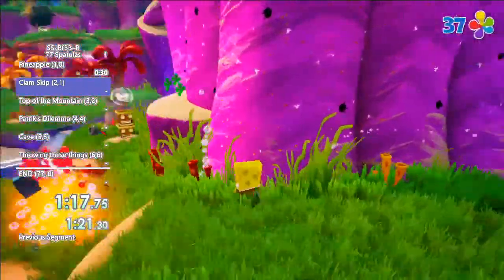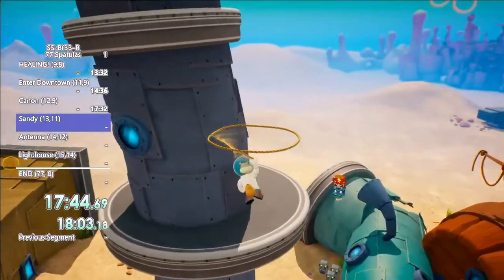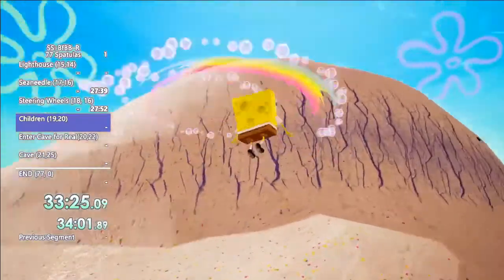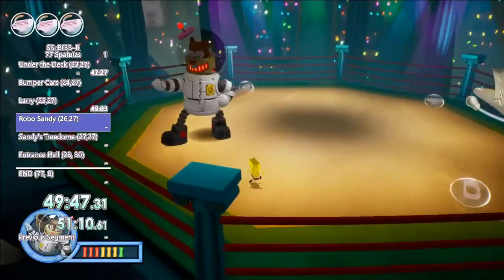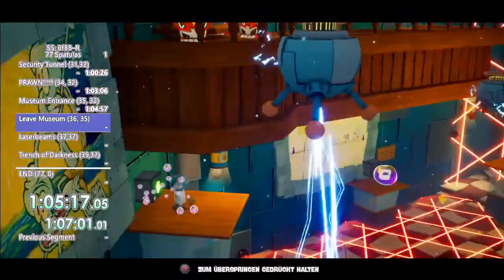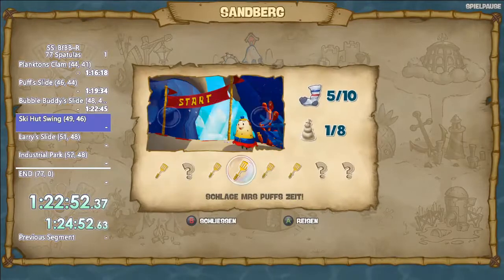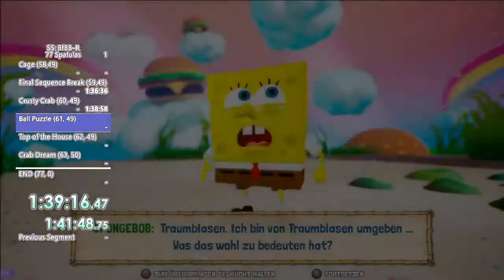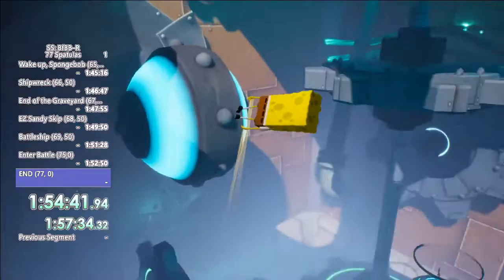BFBB Speedrun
This is a speedrun of the newly released game Spongebob Squarepants: Battle for Bikini Bottom Rehydrated, beaten in 1:55:49 GT – 1:58:41 RTA. This is a collection of community found skips and tricks and many of my own findings. This was a lot of fun to Route and run, I hope you learn some new and interesting strats for your own speedruns. Still needs a lot of optimization.

I sadly forgot to record the game audio, but the hole video is commentated by me, so pls do enjoy :D

I suggest watching the hole run, because there are a lot of smaller Tricks involved. But here are some special points of interest:
00:00 – Sorry for missing audio
1:31 - Clam Skip
15:00 - Downtown
26:44 - Cruiseless Seaneedle
30:22 - Lighttower Sock
41:00 - Spongewarp in Goo Lagoon
42:45 - Goo Lagoon Cave
47:15 – Peer Clam Skip
48:25 – Under the Peer Slide Jump
51:00 - Robo-Sandy
55:59 - Fake Bungee
1:01:20 - Doggy Jump
1:05:25 - Rock Bottom (All of it)
1:09:52 – Sandy Elevator Jump
1:17:20 - Plankton Clam Jump + FAIL
1:18:30 - Sand Mountain
1:30:10 - Robo-Patrik Optimized (Sort of)
1:34:20 - Kelp Sequence Break
1:40:00 - Crusty Crab
1:42:10 – Dream
1:43:04 – Its Impossible
1:43:30 – Its not…
1:48:40 – Graveyard
1:51:05 - ?
1:51:45 - Pit Skip
1:52:20 - Spongeless Spongejump
1:56:02- Final Fight
1:59:00 - END

Feel free to download them and use them for your own runs. I would love to work with you on it. I wish you a nice day, much Love.